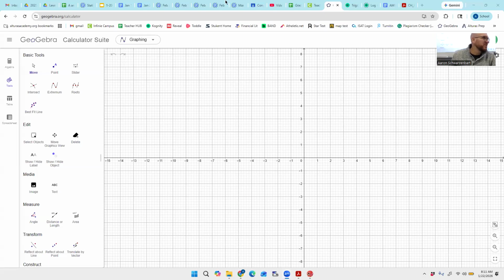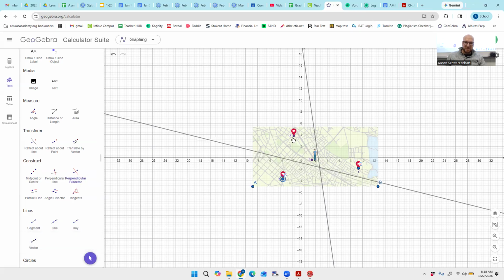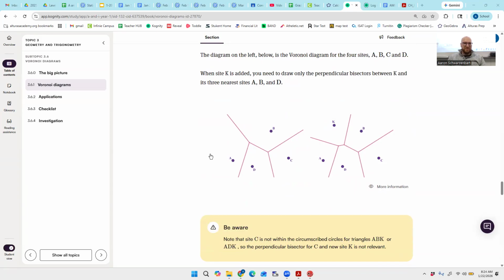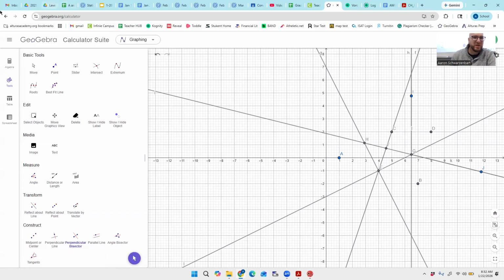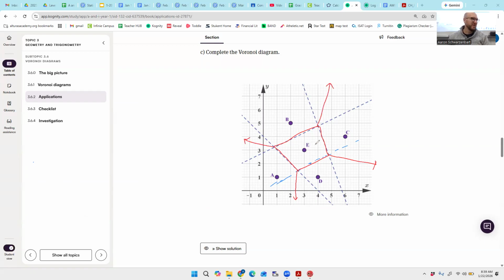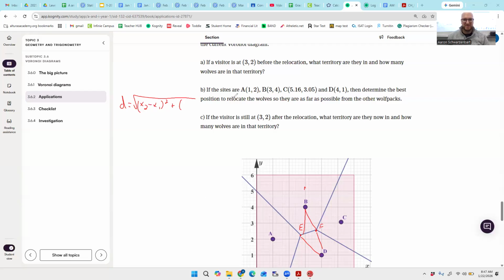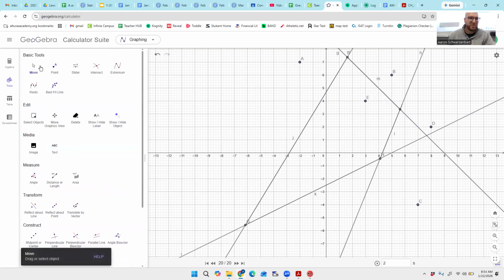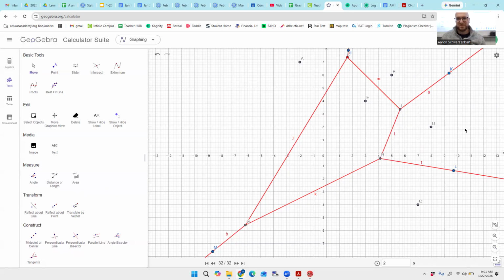A & I 3.6 Voronoi Diagrams